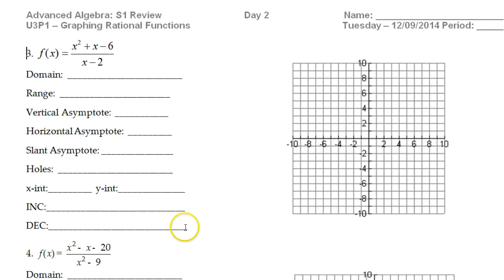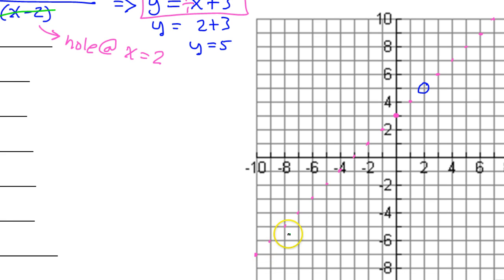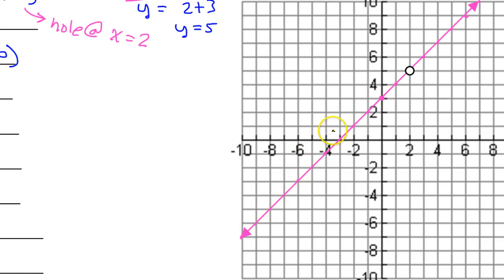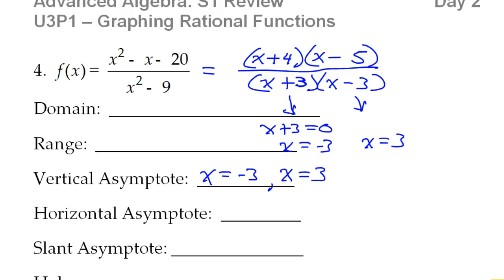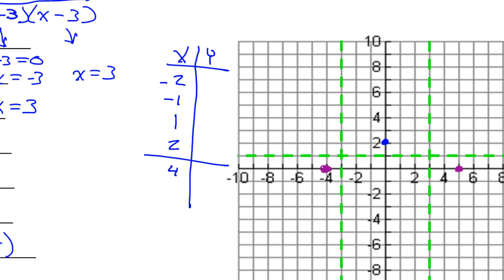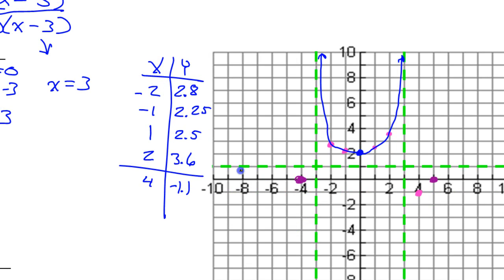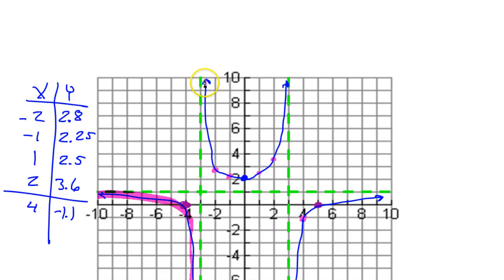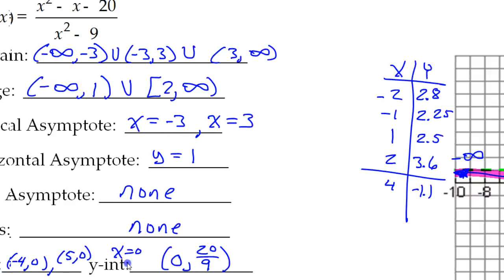Test D #3 and #4 Graphing and Analyzing Rational Functions